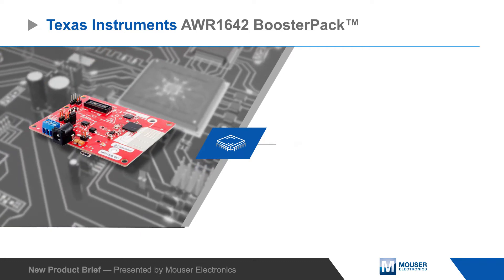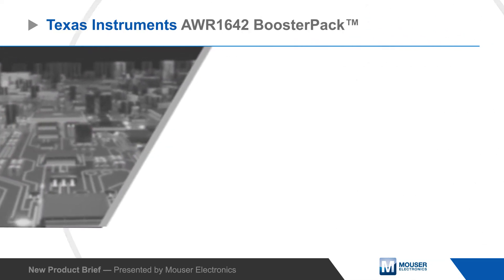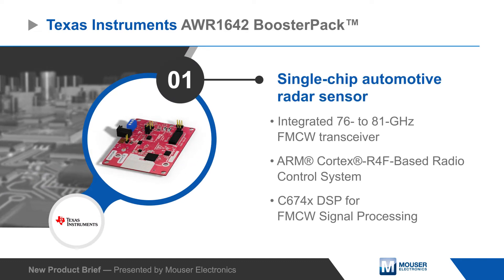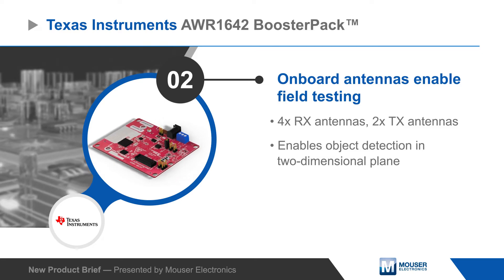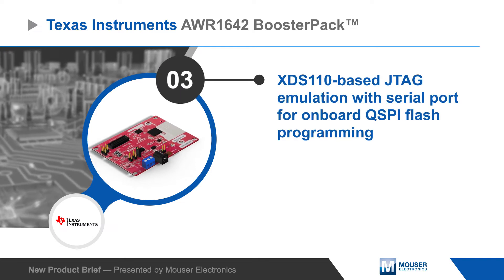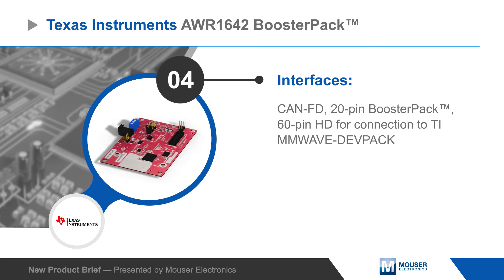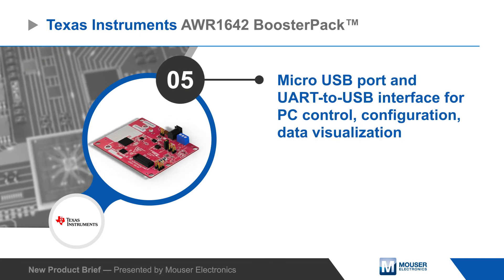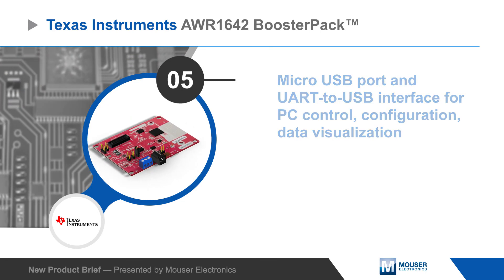Texas Instruments AWR1642BOOST | New Product Brief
Texas Instruments’ AWR1642 BoosterPack™ is an evaluation module for the AWR1642 single-chip automotive radar sensor. It's powered by a single 5V supply and has a micro USB port and a UART-to-USB interface for control, configuration, and data visualization on a PC.